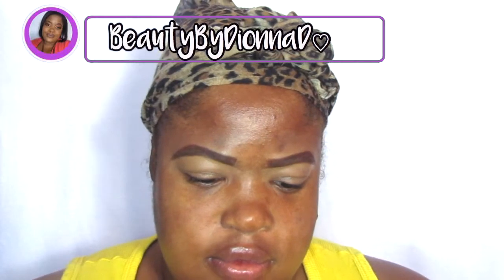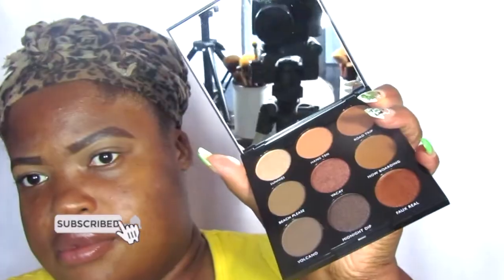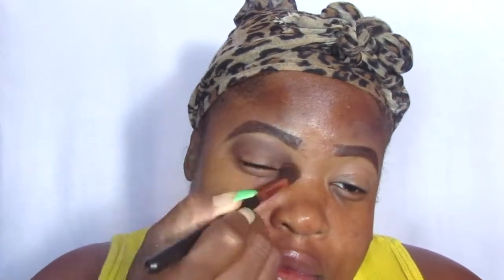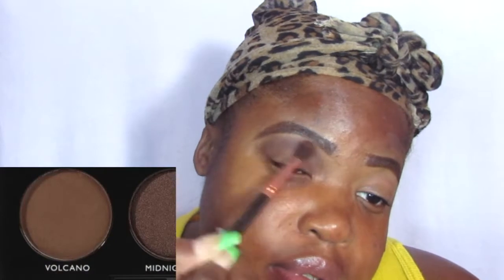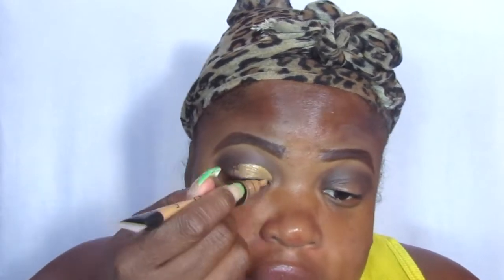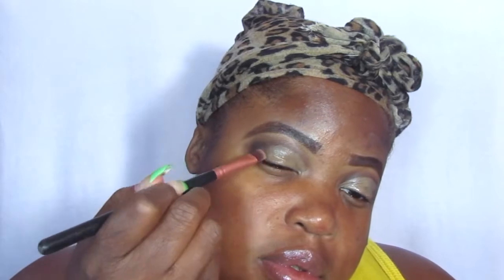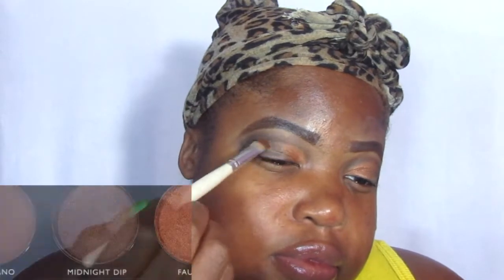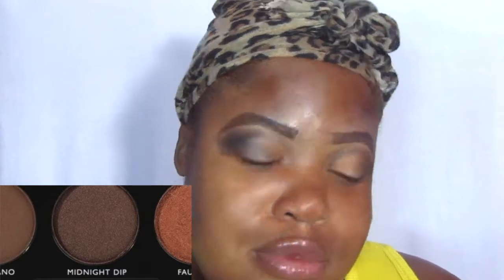MY GO TO SOFT SMOKEY EYE FOR FALL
Hello peeps, Welcome Back too my channel let the fall looks begin. This look is a look where if I wanted to go smokey but light during the fall season using affordable palettes.